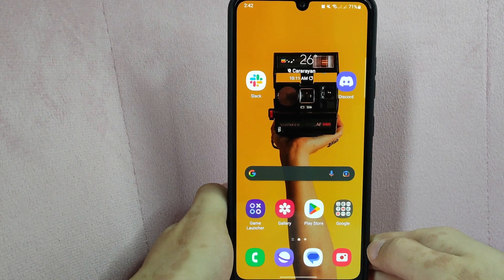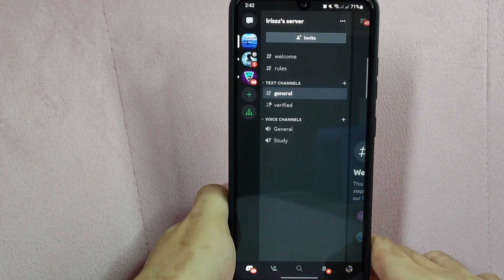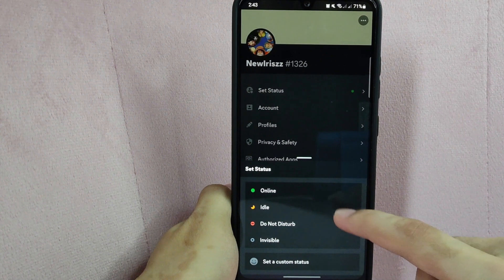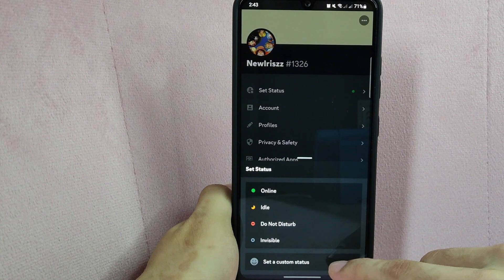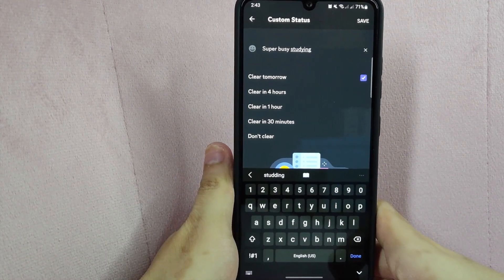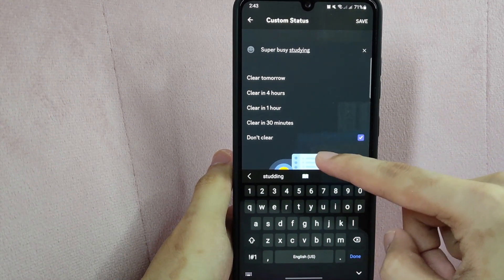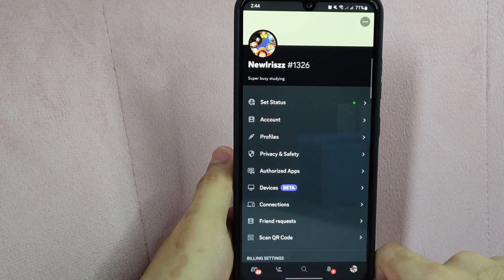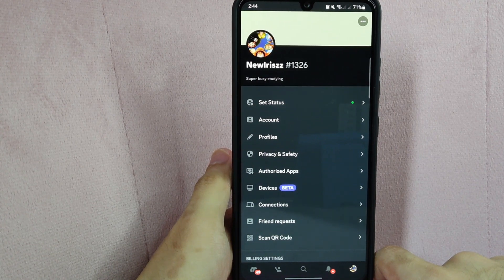✅ How To Change Your Status On Discord 🔴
About this product:

Discord is a VoIP and instant messaging social platform. Users have the ability to communicate with voice calls, video calls, text messaging, media and files in private chats or as part of communities called "servers".[note 2] A server is a collection of persistent chat rooms and voice channels which can be accessed via invite links. Discord runs on Windows, macOS, Android, iOS, iPadOS, Linux, and in web browsers. As of 2021, the service has over 350 million registered users and over 150 million monthly active users.